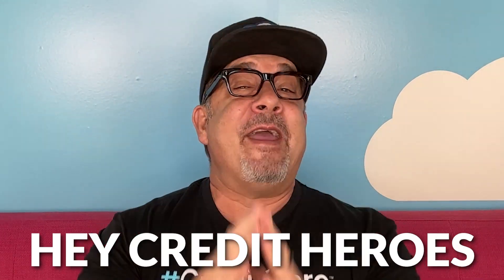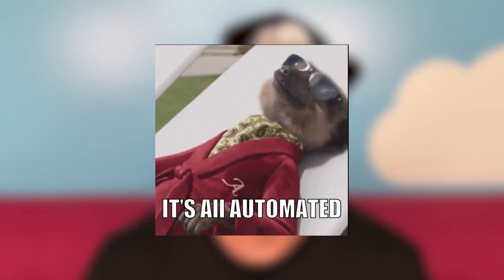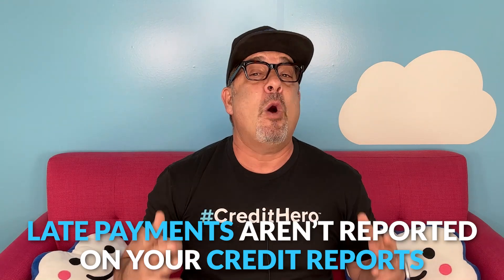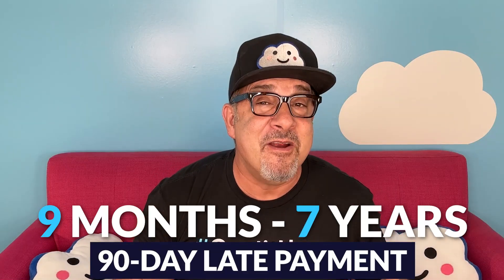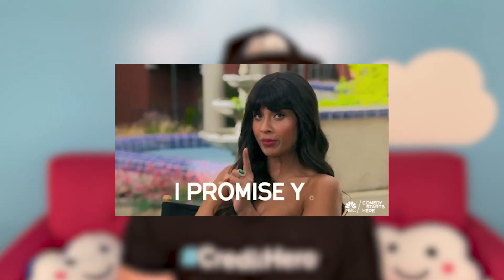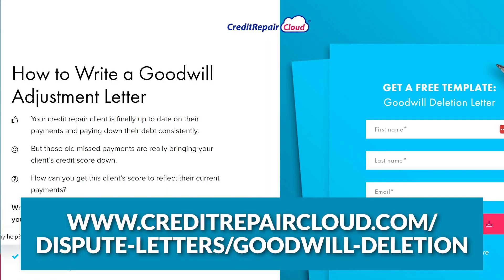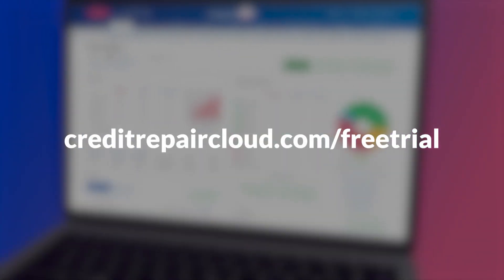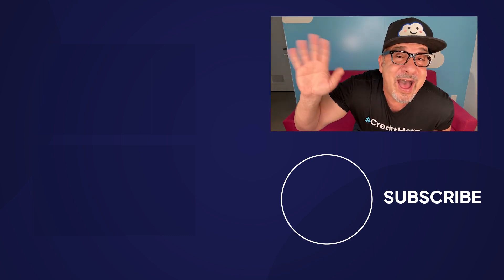Proven Strategy to Remove Late Payments from Credit Reports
Sign up for our brand new 14-day Credit Hero Challenge.

Hey, Credit Heroes!

We've all missed a payment at least once in our lives.

And while our reasons for missing payments are sometimes perfectly legitimate, it's the late payments that have the biggest impact on our credit scores.

Missed payments account for 35% of a person's credit score and after one missed payment, it can take years for the credit score to repair itself.

Fortunately, late payments can be easily removed from credit reports. In this episode, I reveal exactly how.

So you better stick around!

Key Takeaways:

Intro (00:00)
Late Payments and Credit Reports (00:25)
How Late Payments are reported to the Credit Bureaus (02:27)
How to Remove Late Payments from Credit Reports (04:14)
My final point (06:34)
Outro (06:59)